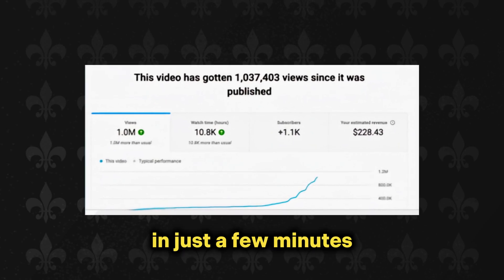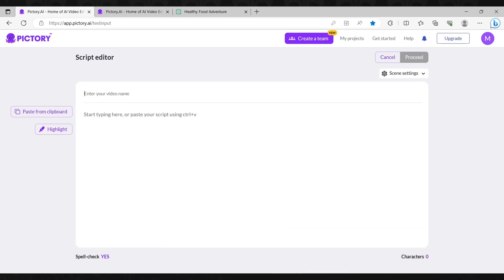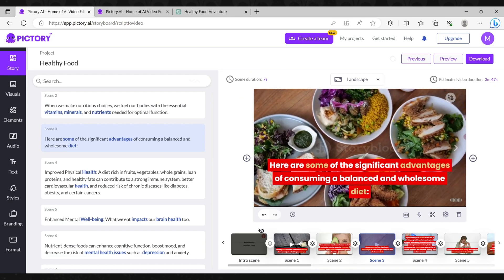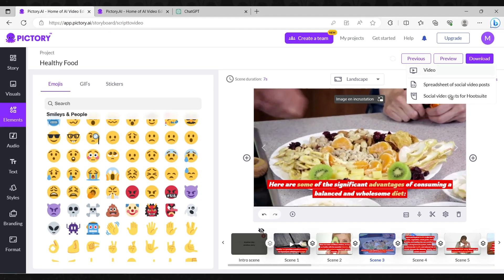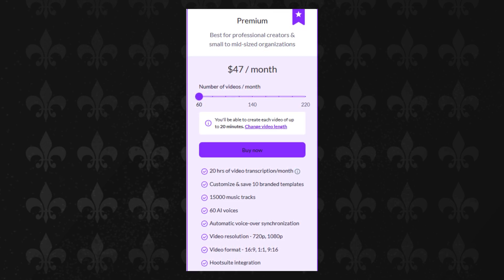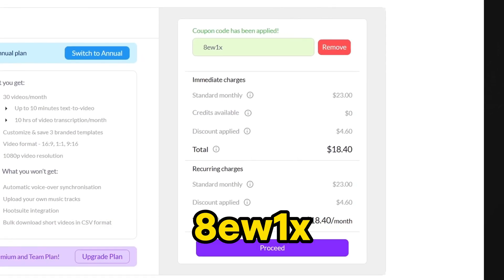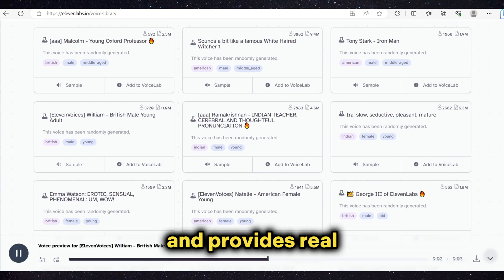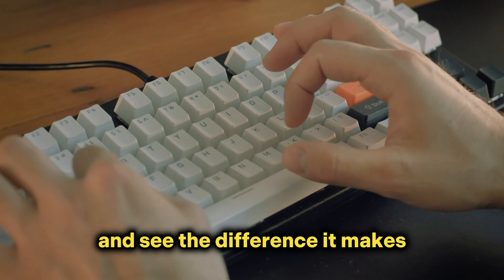Best AI Video Maker: How to Make Faceless YouTube Videos in 2 Minutes!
If you're looking for the best Ai Video Maker to create faceless YouTube videos in 2 minutes, then you've come to the right place! In this AI video, I'm going to show you how to make a simple Ai video in 2 minutes that will help you increase your traffic and grow your channel.

If you're looking for an easy way to create faceless YouTube videos, then this video is for you! By following the simple steps in this video, you'll be able to create high-quality faceless videos in no time at all!

Discover the Best AI Video Maker: Learn How to Create Faceless YouTube Videos in Just 2 Minutes! 🔥🎥🤖

Are you ready to revolutionize your video creation process with AI technology? In this video, we'll show you how to use an AI text-to-video generator to make captivating content without showing your face!

🤖🎬 With AI video editing software, you can easily transform your text into engaging videos. No need to appear on camera – create stunning faceless YouTube videos effortlessly!

🔥🆓 Best of all, this AI video generator is free to use when you sign up! Say goodbye to complicated video editing – let the AI do the work for you.

🚀 Whether you're a seasoned creator or just starting, this AI video creator will elevate your content game. Convert your text to video in a matter of minutes!

📝🎥 Worried about the technical stuff? Don't be! Our step-by-step tutorial will guide you through the process of making mesmerizing faceless videos.

🤫🎥 Unleash your creativity and start your Faceless YouTube channel today and Create faceless YouTube videos in no time! with the best and easiest AI text-to-video generator! It's time to stand out and captivate your audience like never before.